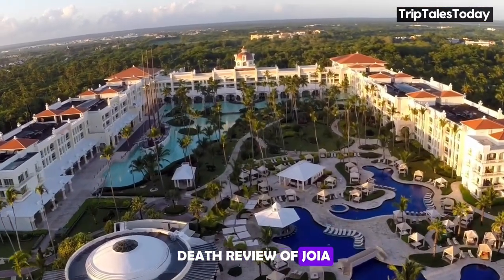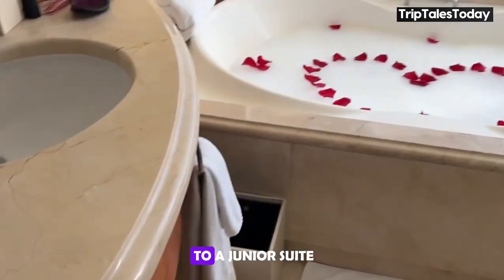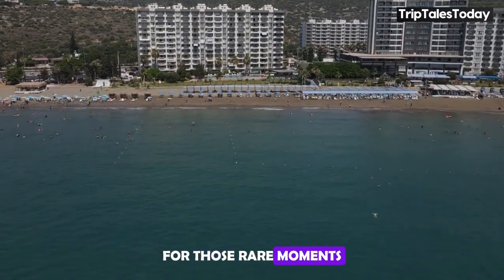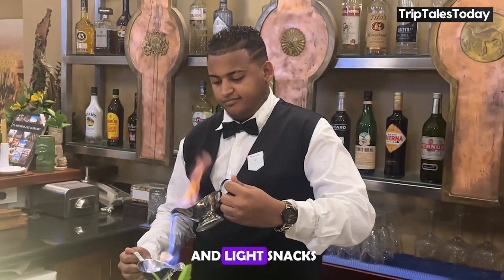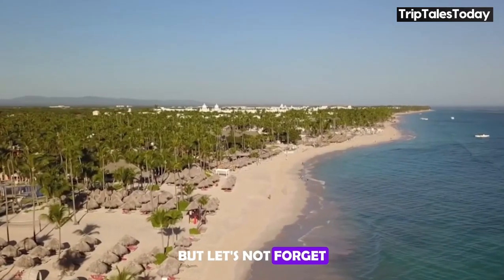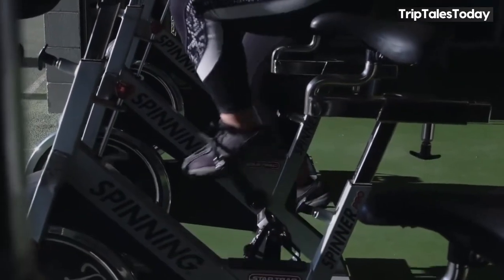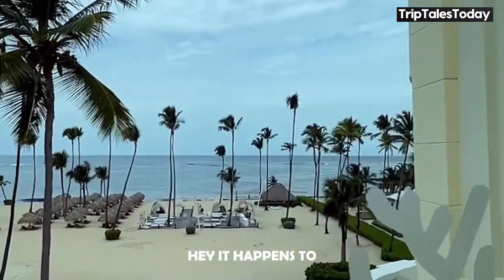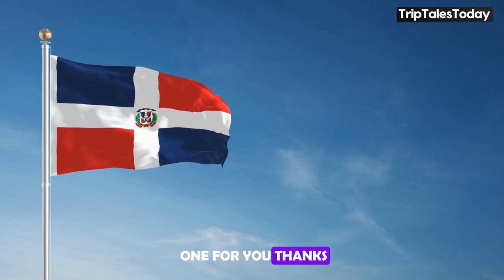JOIA Bavaro by Iberostar - Punta Cana, Dominican Republic (All-Inclusive Resort)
Welcome to JOIA Bávaro by Iberostar, a luxurious retreat nestled in the stunning landscapes of Punta Cana, Dominican Republic.